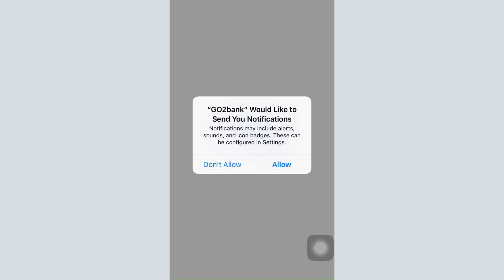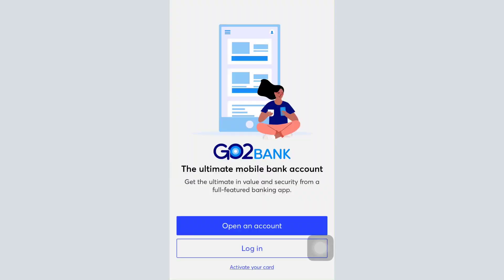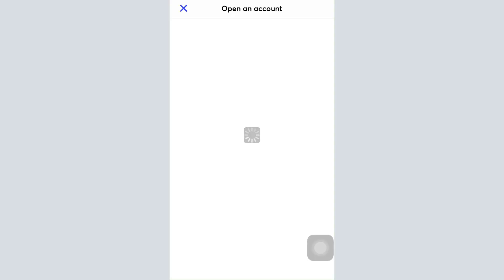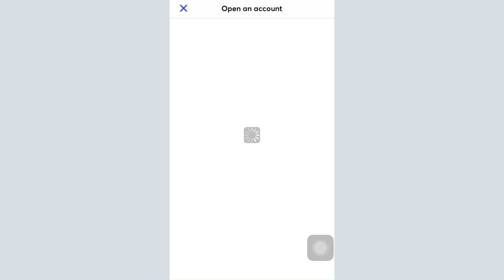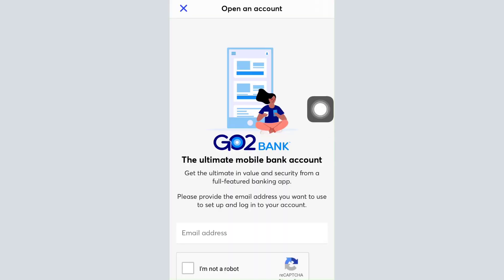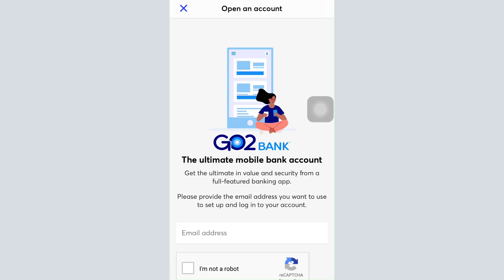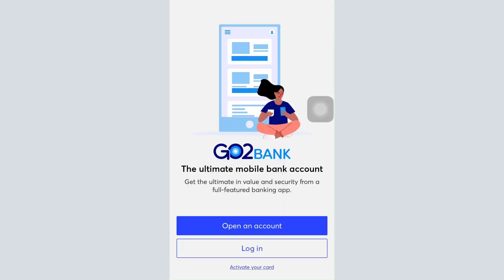How to Register Go2Bank App | Set Up Go2Bank Account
In this tutorial video I will quickly guide you on how you can sign up for your Go2Bank  account. Follow the step by step instructions to get signed up to your account.

Tap on the ‘Allow’ button to allow Webull to send you notifications.
Tap on the ‘Open an Account’ option to begin registering for a new account.
And tick mark the I am not a robot section. Then, tap on ‘Get Started’.
To open your account, type in your legal name. Tap on ‘Continue’.
Set up a password for your account and tap on ‘Continue’ to finish setting up your account.

Do you need ID for GO2bank?

What is the activation number for GO2bank?

How do I activate my go2 card?

Is GO2bank same as Green Dot?